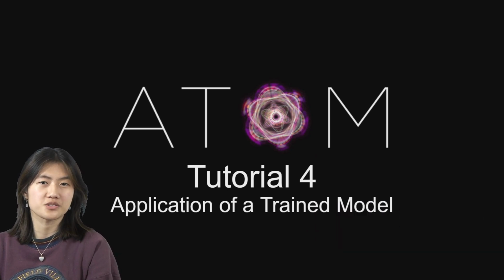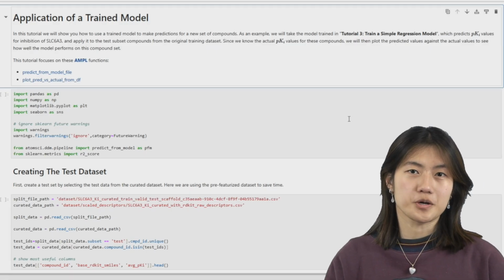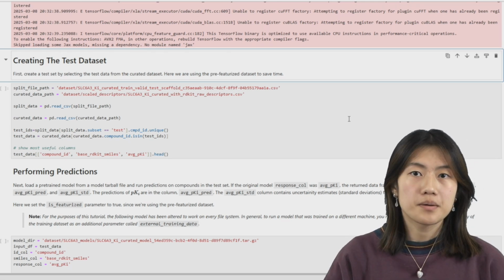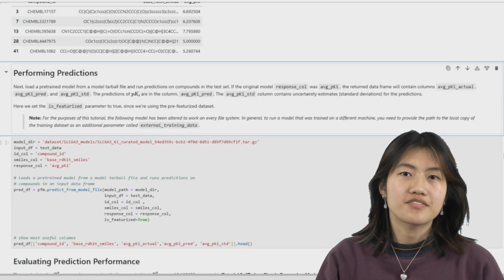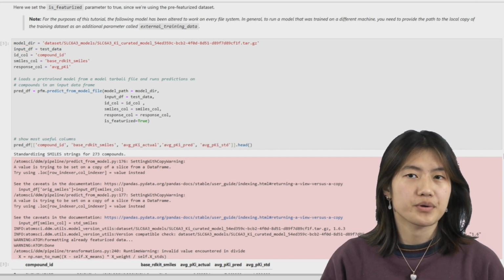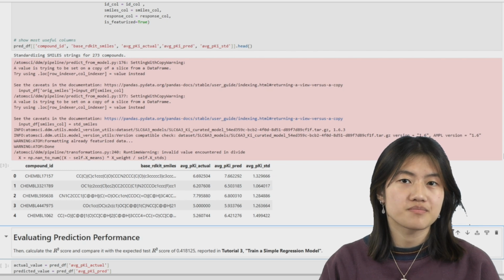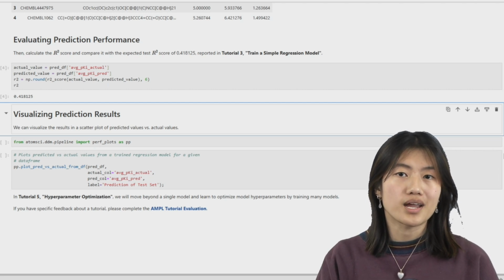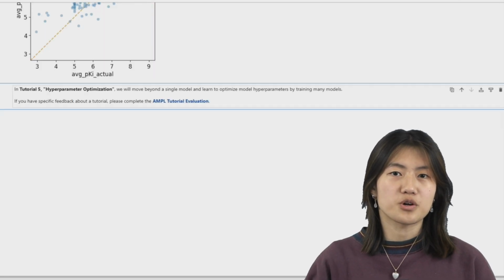AMPL Tutorial 4: Predicting Compound Values and Evaluating Model Accuracy with AMPL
In Tutorial 4 of the AMPL video series, you’ll learn how to use a trained regression model to predict values for new compounds and assess model accuracy using AMPL’s built-in tools. We demonstrate how to calculate the test R² score and visualize how predicted values align with actual values—key steps for validating a model’s real-world performance in cheminformatics and drug discovery applications.

This tutorial ties the full machine learning workflow together, helping you go from raw data to actionable predictions with confidence.